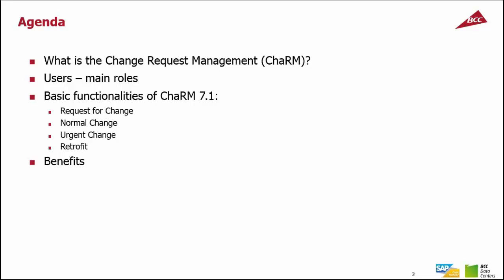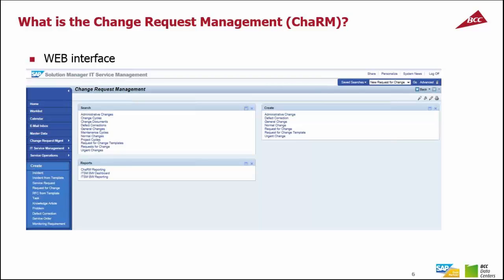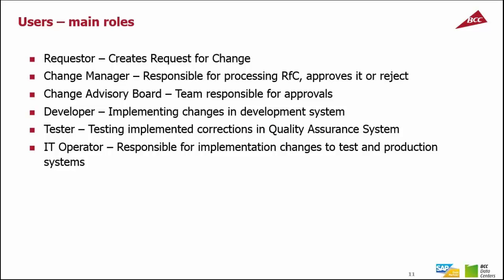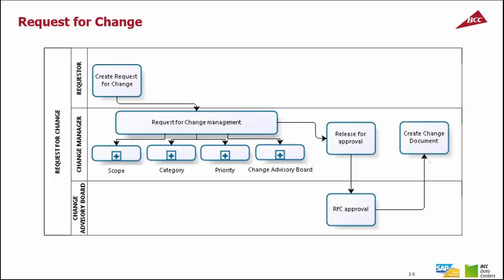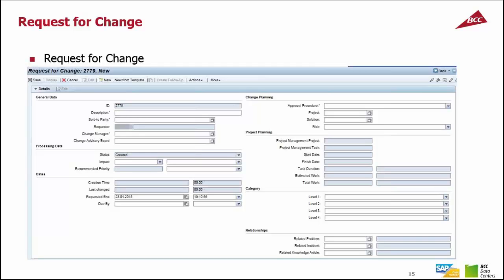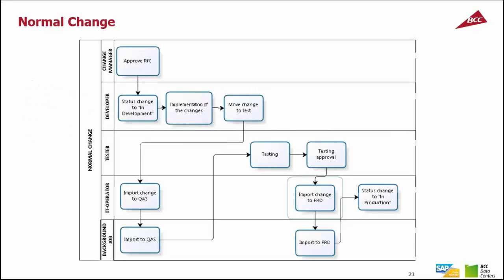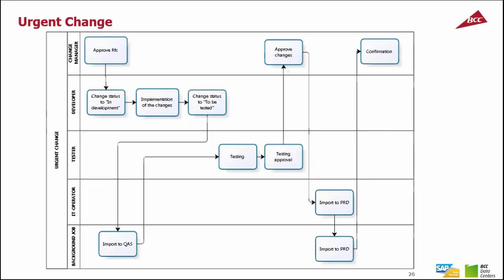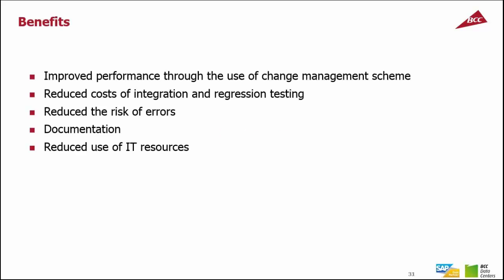SAP Solution Manager Change Request Management EN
Change Request Management (ChaRM) enables you to manage your SAP Solution Manager projects.

This recording is the transcription of our SAP Solution Manager Change Request Management webinar. It incorporates project planning, project teams managing, transports processing, change tracking. Each project step requires from dedicated project members specific actions, that is why changes are implemented faster, documented better, and it cut down IT resources usage.

Because of multilevel change process, ChaRM decreases risk of wrong corrections implementation and makes daily work with changes easier.

Stay informed!